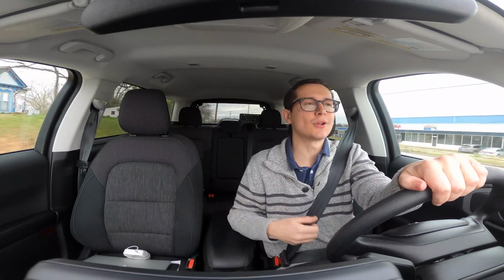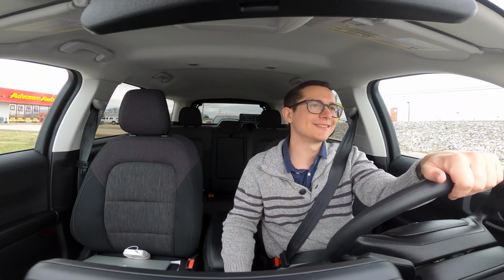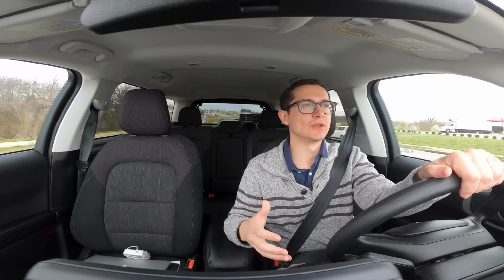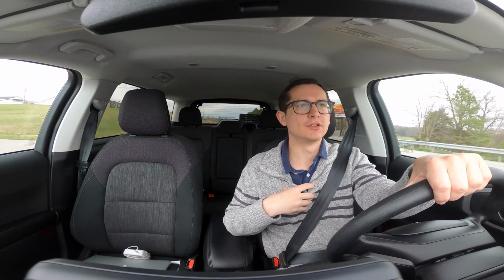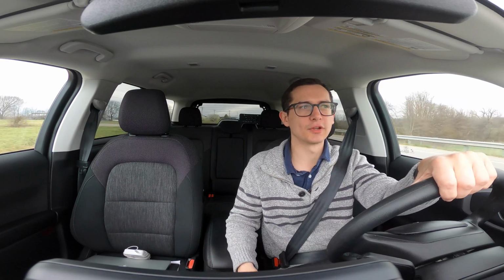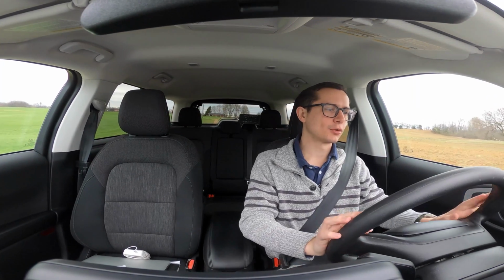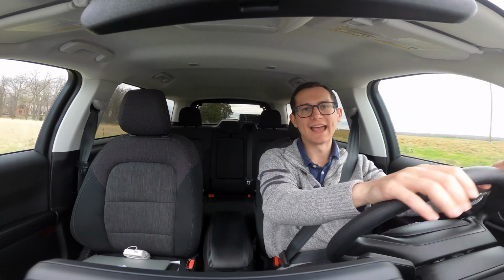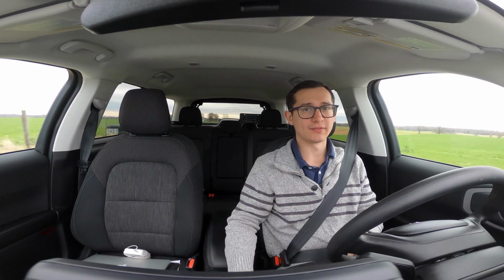I drove a Bronco Sport for 18,000 miles - What did I LIKE about it?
Today we're checking out a Bronco Sport Big Bend with 18,000 miles on it (by Ethan himself) and talking about what Ford did right! Let's talk about the storage space, the engine, the driving capability, and more in today's video!

Save more with no Dealer Fees or Doc Fees at Hunt Auto!